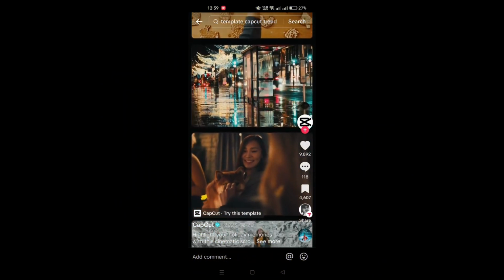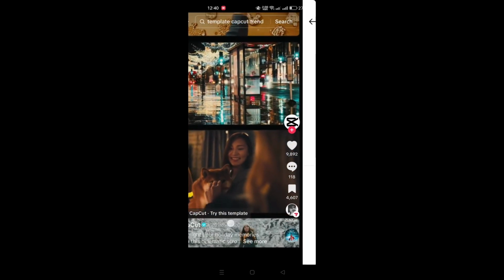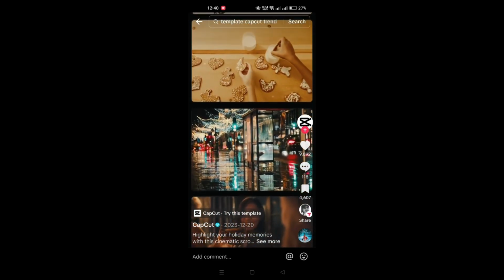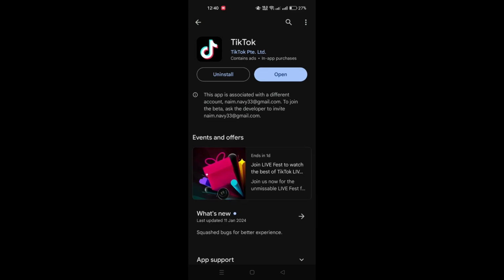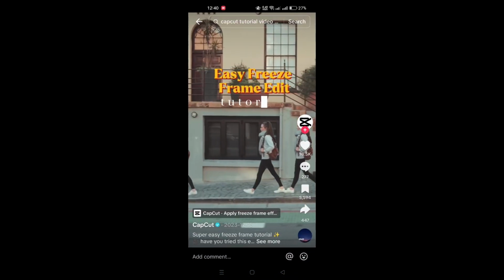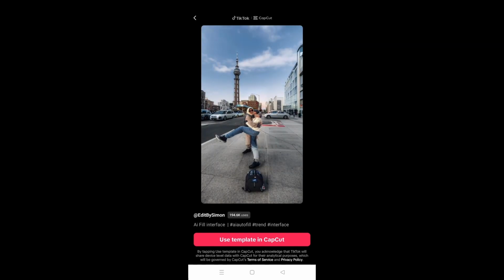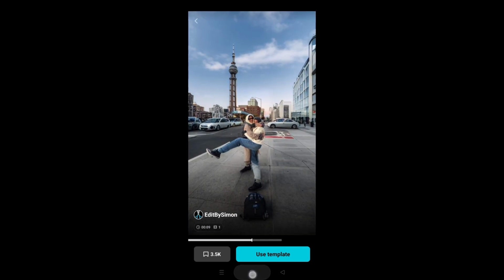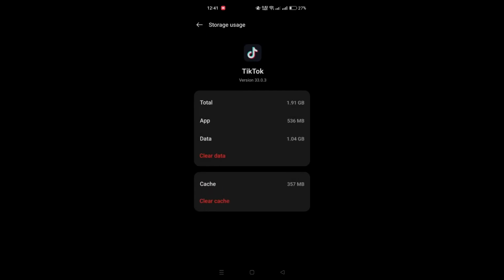How To Fix CapCut Template Not Showing In TikTok - Full Guide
Running into trouble with CapCut templates not appearing in TikTok? Say no more! Our detailed guide is here to troubleshoot this issue, ensuring your TikTok videos get the creative boost they deserve with CapCut's dynamic templates.

🔑 What You'll Learn:

Understanding the Issue: A brief insight into why CapCut templates might not be showing up in your TikTok app.
Basic Troubleshooting: Starting with the basics - checking your internet connection, updating your apps, and ensuring you're logged in correctly.
Syncing CapCut with TikTok: Step-by-step instructions to properly link your CapCut to your TikTok account for a seamless template import.
Clearing Cache: How clearing your app cache can solve a multitude of issues, including this one.
Template Compatibility: Insights into why some templates might not be available due to regional restrictions or device compatibility.
Alternative Solutions: Tips on how to access and use CapCut templates even when they're not directly showing in TikTok.
🌟 Bonus Tips:

Advanced troubleshooting steps for persistent issues.
Creative ways to enhance your TikTok videos using CapCut, beyond just templates.
🛠️ Designed for All Users:
Whether you're a TikTok newbie or a seasoned content creator, our guide is tailored to help everyone navigate and resolve this issue with ease.

💬 Your Voice Matters:
Encountered a different fix? Have questions or additional tips? Let's foster a community of helpful creators supporting each other.

Dive into the guide and get your CapCut templates working on TikTok now! 🎬✨